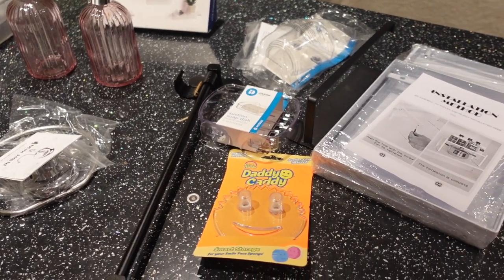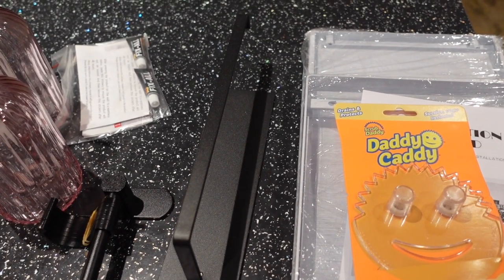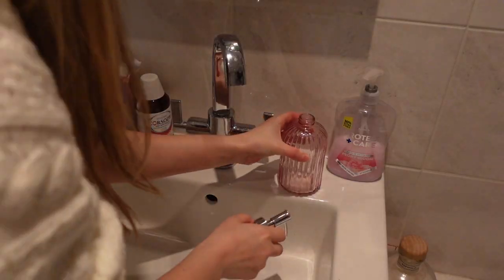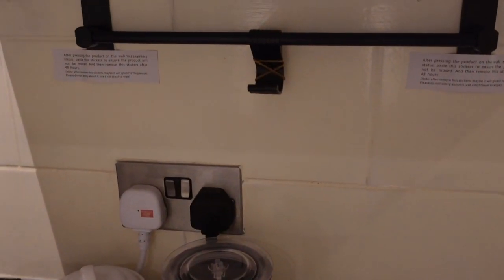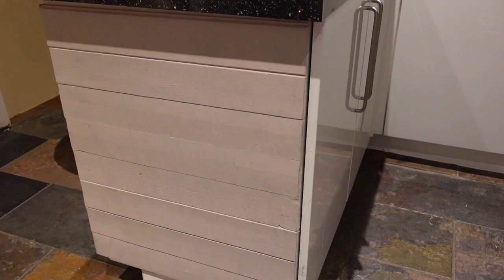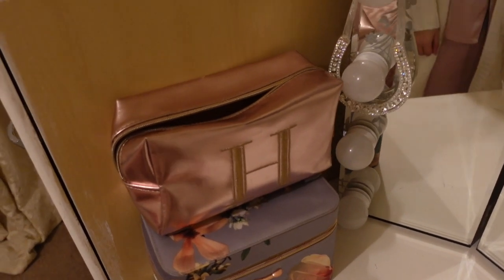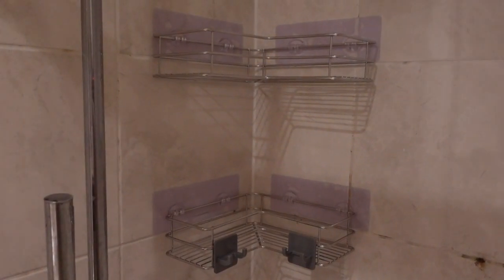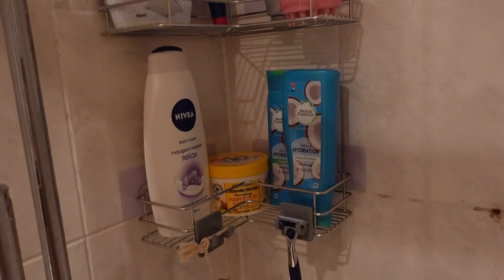Clean and organise with me using amazon organisation products // amazon organisation haul 2021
Clean and organise with me using amazon organisation products. Amazon organisation haul 2021 for bathroom, kitchen & bedroom.
Watch me organise my home with clever storage solutions to save space and improve my daily habits.

AMAZON ORGANISATION PRODUCTS:
Floating shelves
Hand towel ring
Shower caddy
Soap dispensers
Kitchen no drill rack
Toothbrush suction cup
Suction soap dish
Scrub daddy holder
Kitchen cupboard shelve
Kitchen roll holder

CHAPTERS:
0:00 - Intro
1:53 - Amazon organisation haul 2021
4:25 - Organise and clean with me
19:01 - Outro